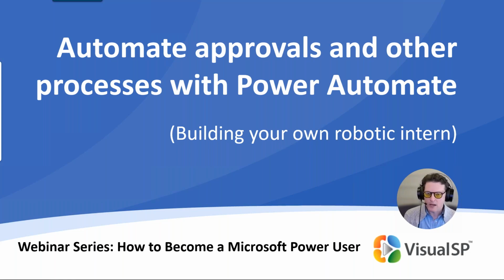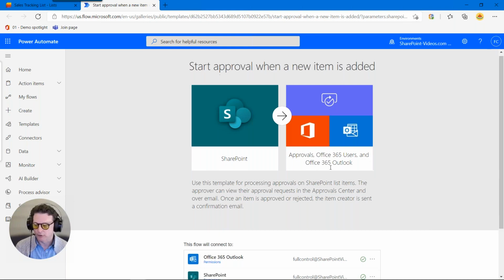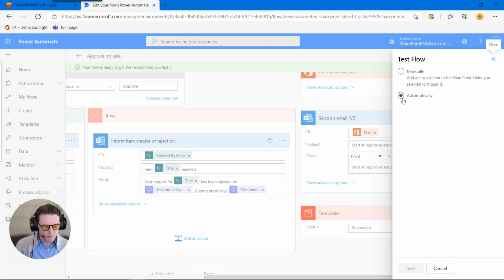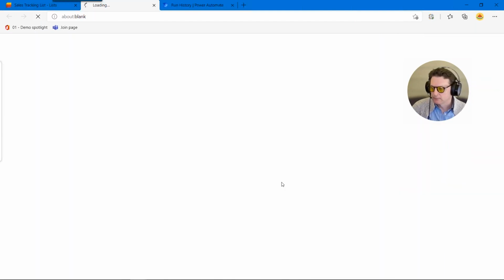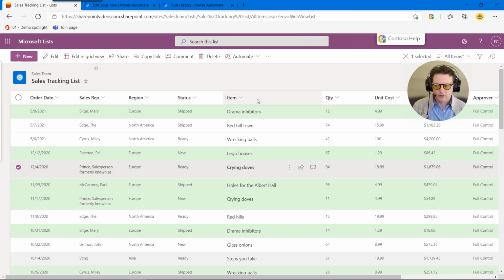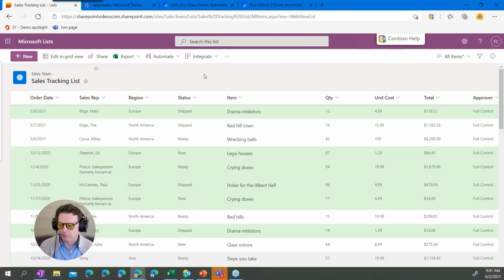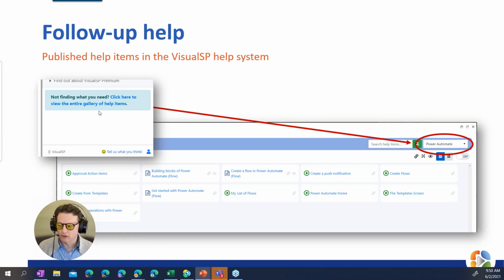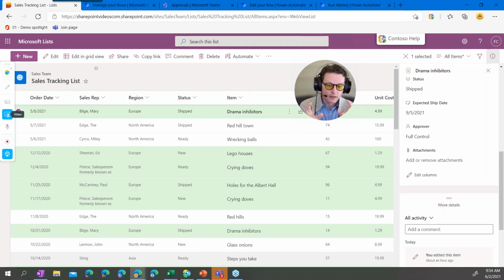Automate approvals and other processes – using Power Automate